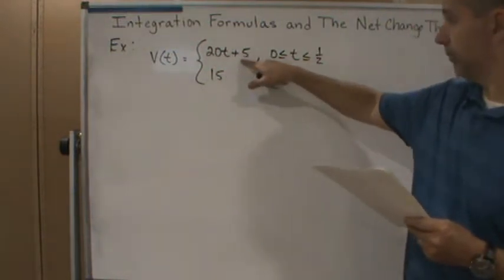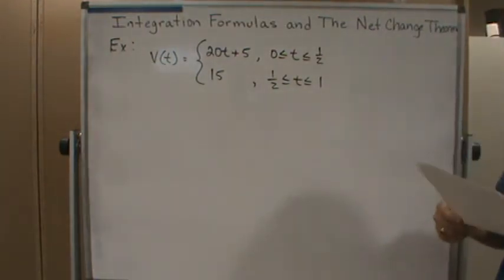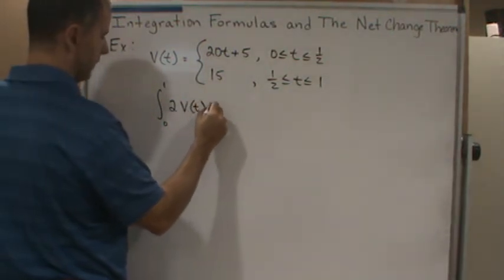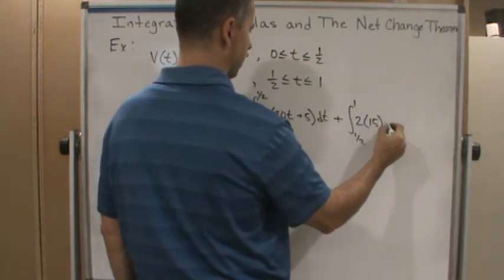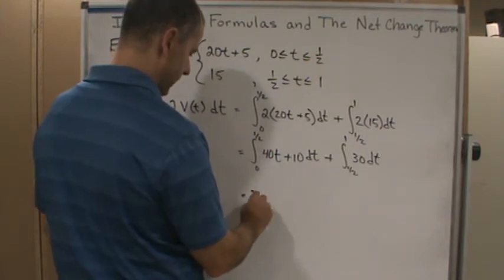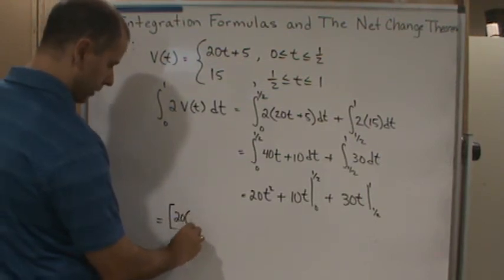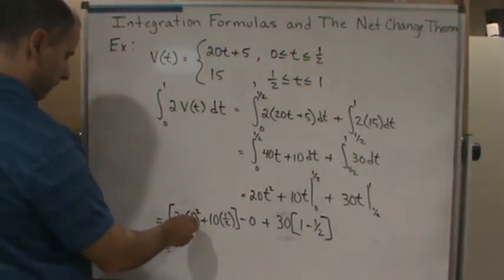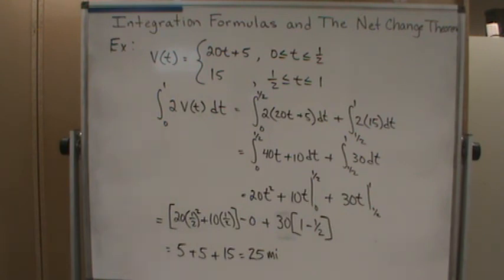Calc1 Sec 5 4 Integration Formulas & The Net Change Theorem Example3